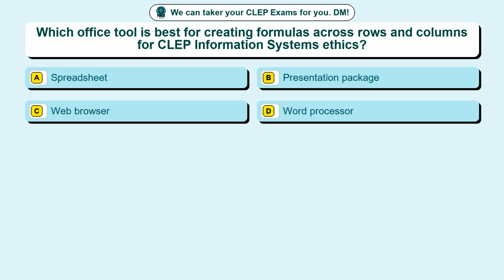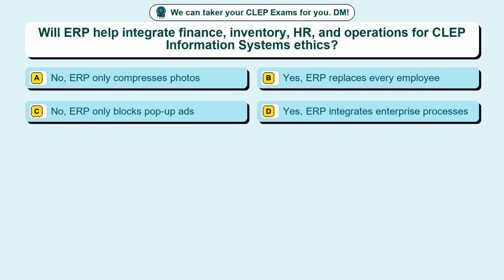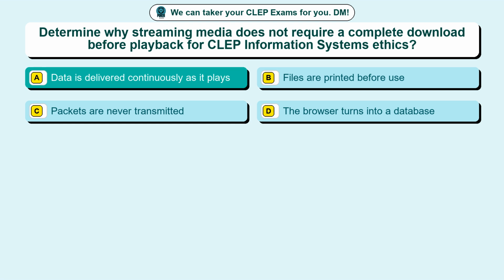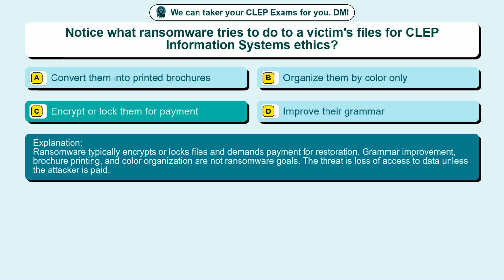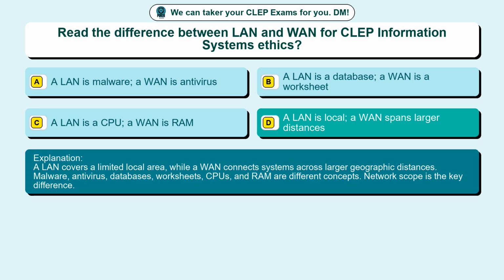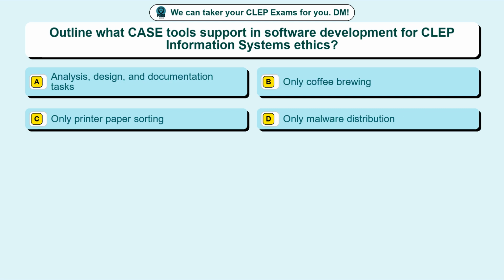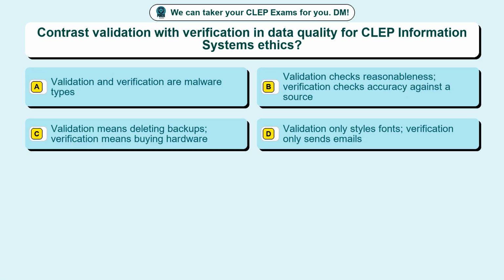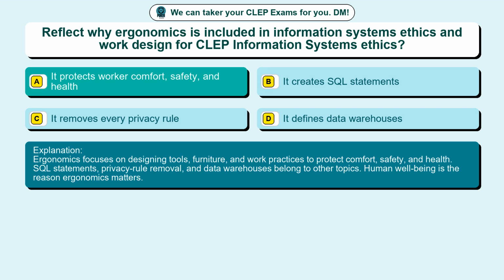CLEP Information Systems ethics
Use this version:

Master CLEP Information Systems ethics in minutes by learning how privacy, security, data use, intellectual property, and professional responsibility connect with exam-ready logic.

In 2026, the CLEP Information Systems exam is not just asking whether you can memorize technology terms from a textbook. The exam is shifting toward scenario-based logic, where you must read a workplace or business technology situation, identify the ethical issue, compare close answer choices, and choose the response that best protects users, data, systems, and organizational trust. Many students know words like privacy, cybersecurity, copyright, access control, bias, and confidentiality, but still miss questions because they do not connect ethics to real information systems decisions.

In this video, you will learn how privacy, confidentiality, data collection, consent, and user information appear in CLEP Information Systems ethics questions. Most students miss this because they treat privacy as a general idea instead of a system responsibility. Here is where exams trick you: a company may legally collect data, but the ethical issue may involve how the data is stored, shared, protected, or explained to users. The best answer usually supports transparency, limited access, and responsible data handling.

This video breaks down cybersecurity ethics, including passwords, authentication, encryption, backups, malware prevention, phishing awareness, access control, and incident response. In this video, you will learn how ethical technology decisions protect confidentiality, integrity, and availability. Most students miss this because they choose the answer that sounds most technical instead of the answer that reduces risk responsibly. If a question describes unauthorized access, weak controls, or data exposure, focus on prevention, accountability, and proper safeguards.

In this video, you will learn how intellectual property, copyright, software licensing, plagiarism, piracy, open-source software, and acceptable use policies appear in information systems questions. Most students miss this because they assume digital content can be copied freely. Here is where exams trick you: downloading, sharing, modifying, or reusing software may create an ethical or legal issue depending on permission and license terms. The correct answer usually respects ownership, attribution, and authorized use.

This video breaks down professional responsibility, workplace monitoring, artificial intelligence, algorithmic bias, digital divide, accessibility, and ethical decision-making so you can handle mixed exam questions with confidence. In this video, you will learn how organizations should balance efficiency, security, fairness, inclusion, and user rights. CLEP Information Systems ethics rewards careful reasoning, so every answer should match the business need while protecting people, systems, and data.

How to master this subject:

* Identify the ethical issue before choosing an answer
* Protect privacy, security, ownership, and fairness
* Watch for access, consent, bias, and misuse clues
* Match each answer to responsible system behavior

CLEP Information Systems ethics, CLEP Information Systems, information systems ethics, technology ethics, data privacy, cybersecurity ethics, intellectual property, software licensing, copyright, access control, confidentiality, AI bias, digital divide, acceptable use, IT ethics, CLEP prep, CLEP 2026, college credit

Comment your score out of 100 and tell us which ethics question you missed so you can review the concept before exam day.